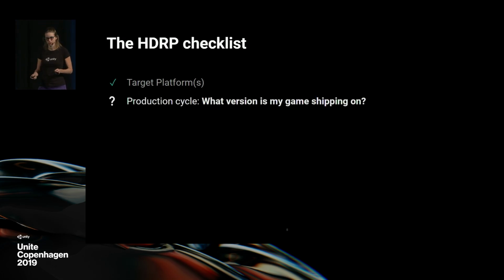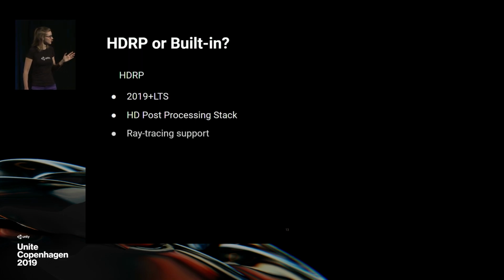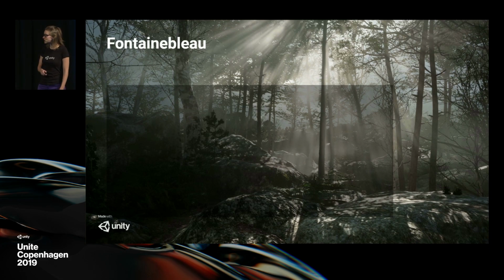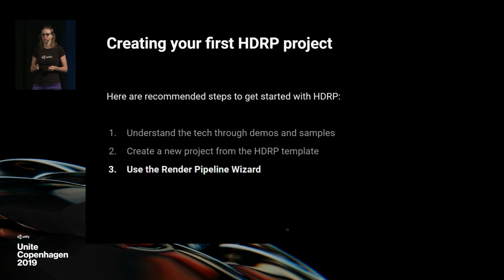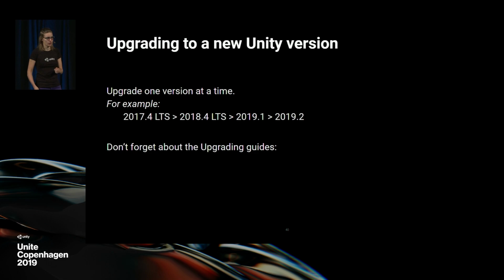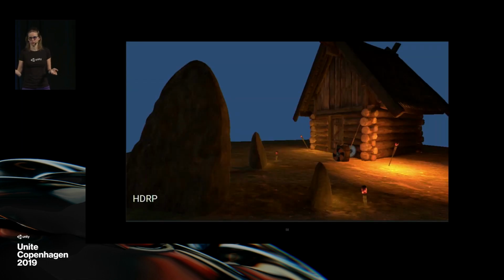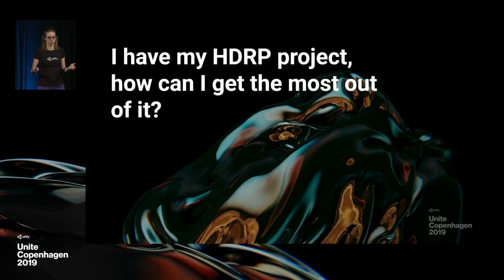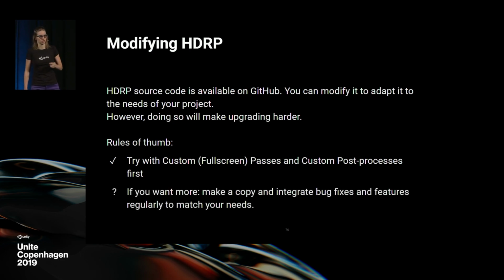Getting started with HDRP for games - Unite Copenhagen 2019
Learn to assess when to use the High-Definition Render Pipeline (HDRP) and how to start using it for production.

Speaker:
Jennifer S. Roig-Deslandes - Unity